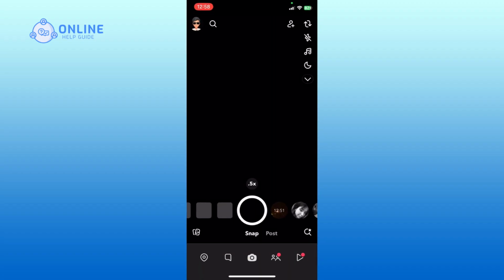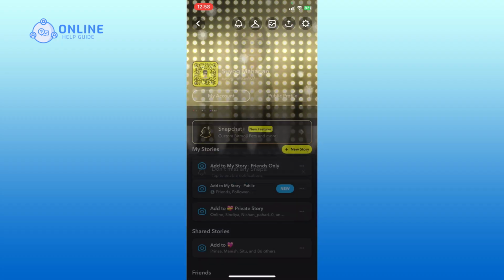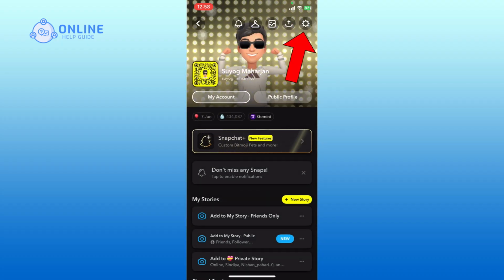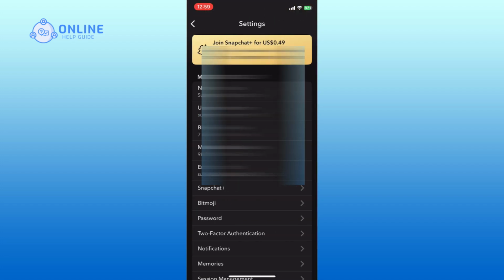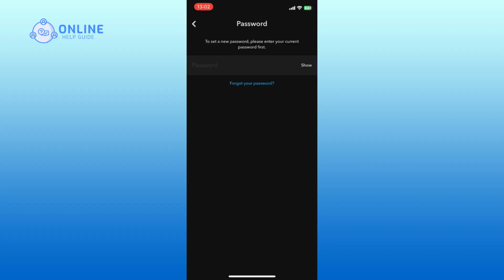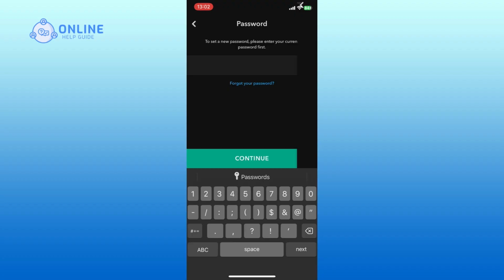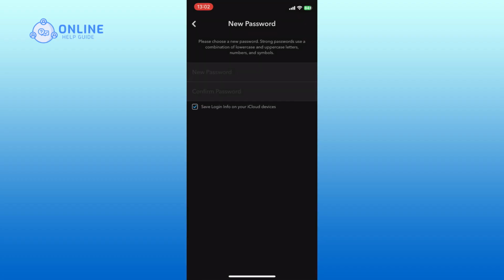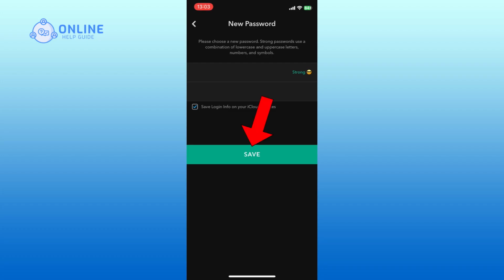How to Change your Snapchat Password 2024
In this step-by-step tutorial, you'll learn how to change your Snapchat password to keep your account secure. Whether you've forgotten your password or simply want to update it, this guide will show you how to reset or change your Snapchat password with ease. We will walk you through the entire process, from accessing your account settings to creating a new password, ensuring your Snapchat remains safe from unauthorized access. Follow these simple instructions to quickly update your password and regain full control of your Snapchat account.